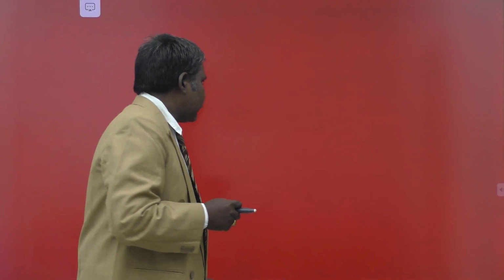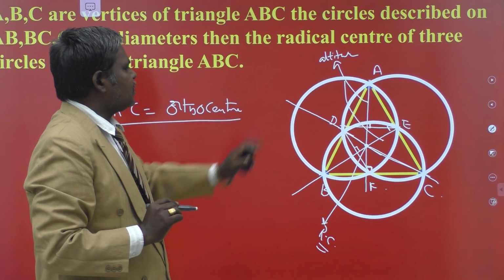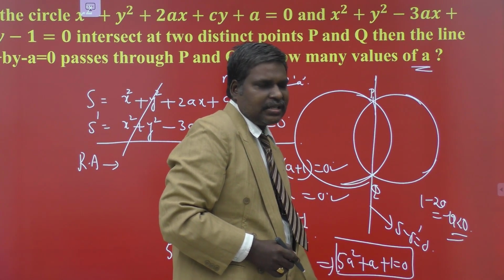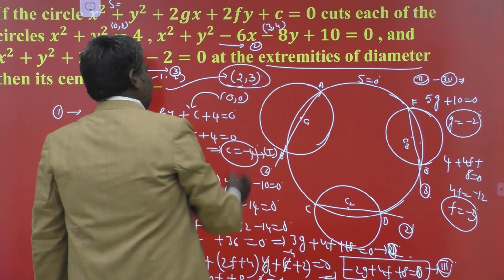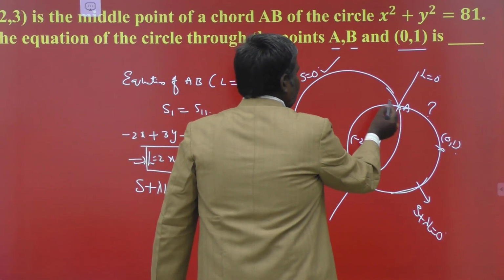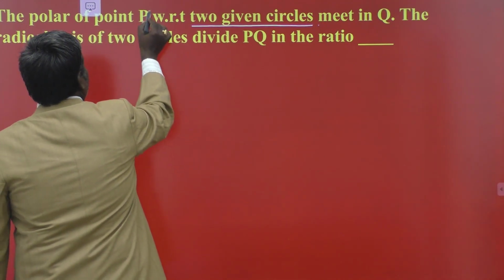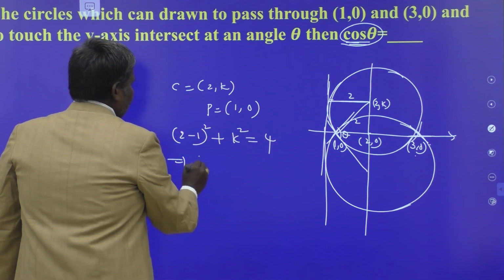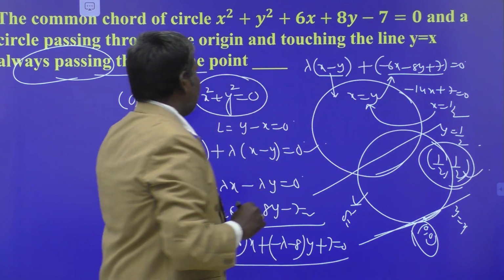System of Circles 5